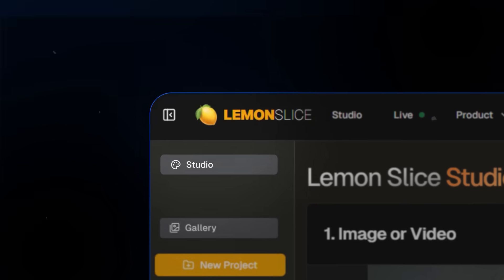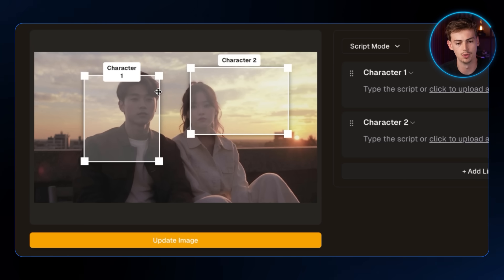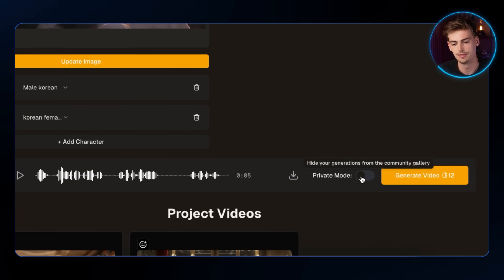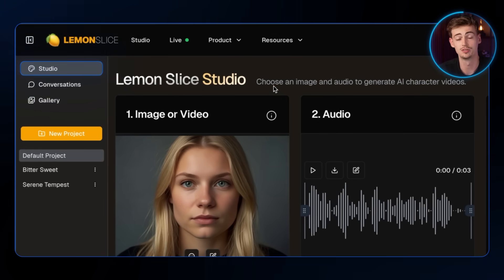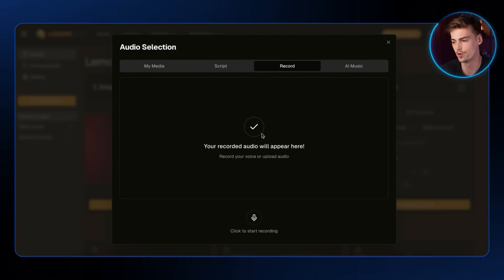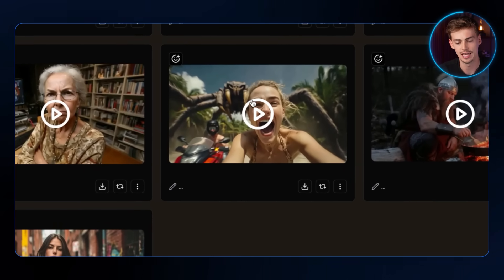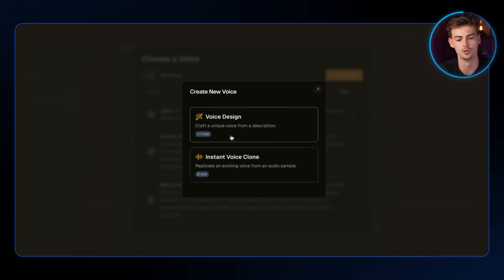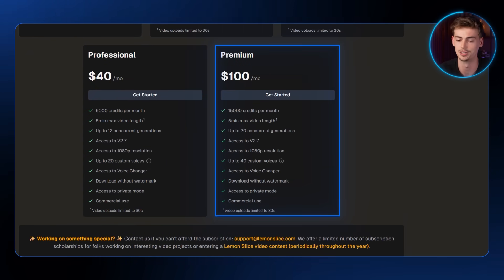Animate Multiple Talking Avatars in one Scene - AI Animation Lip Sync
Learn How to Animate multiple AI talking Avatars with Lip Sync in one AI animation

In this tutorial I teach you How To use LemonSlice to Animate Multiple AI avatars in one Scene with amazing AI Lip Sync. Lemon Slice just released a new feature called conversations. In this video I show you how it works and how you can animate any type of character using this new AI feature. I will also show you how to use their 2.7 model to create AI music videos with just one image.